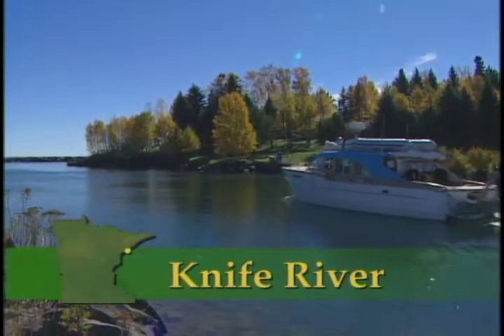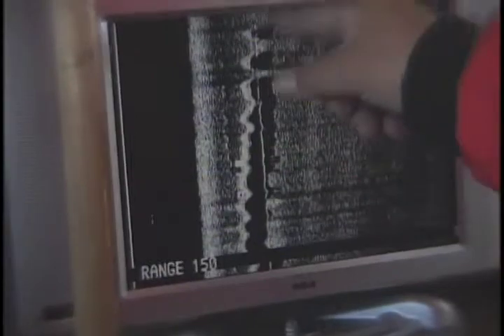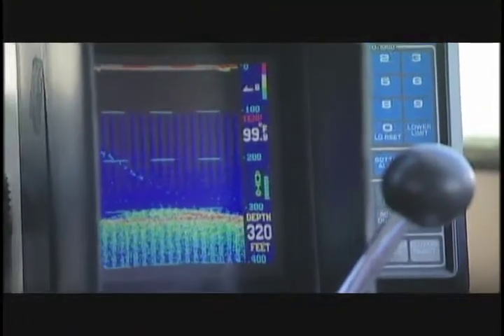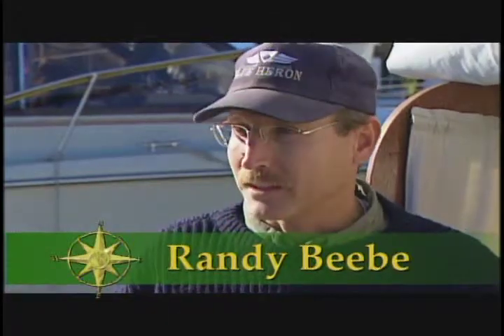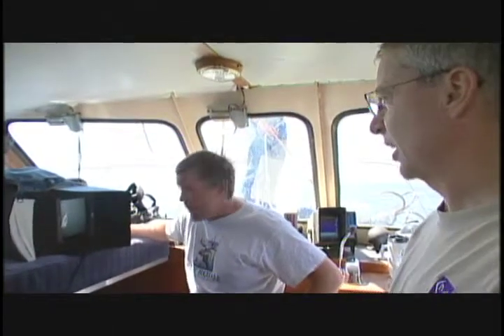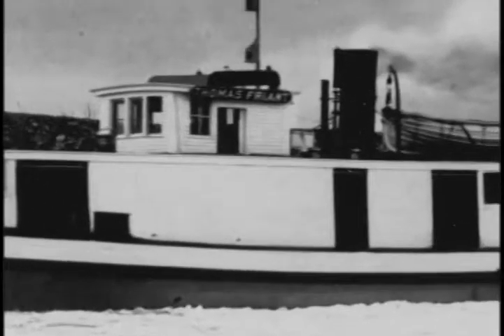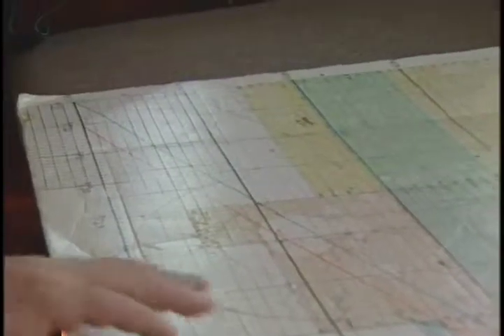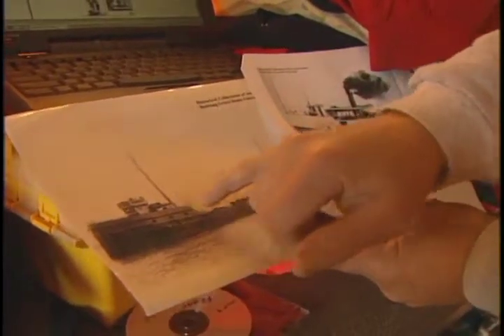Venture North WDSE Friant Ship Wreck